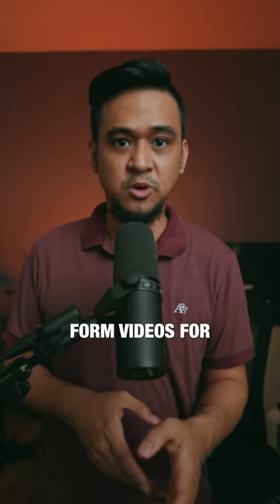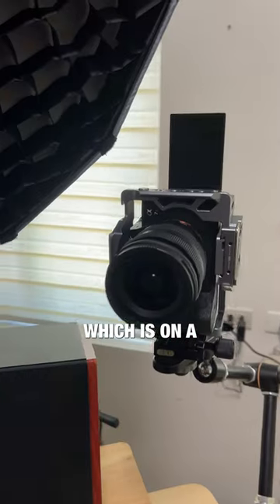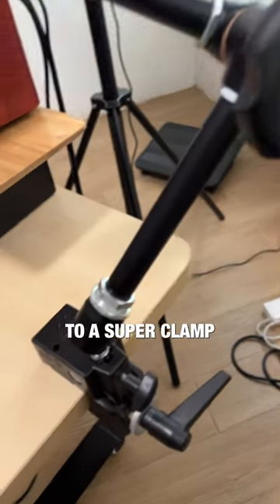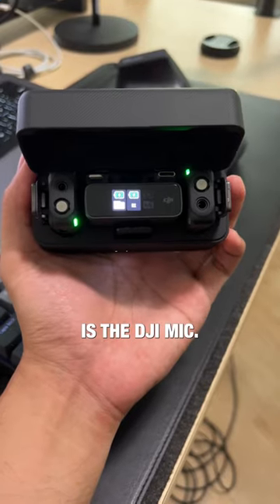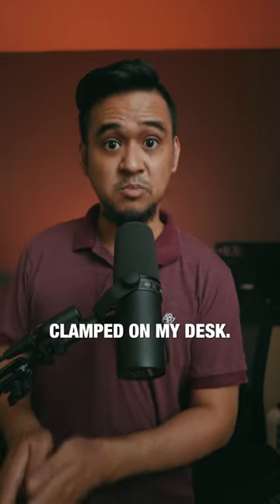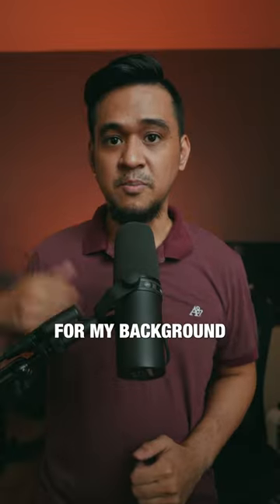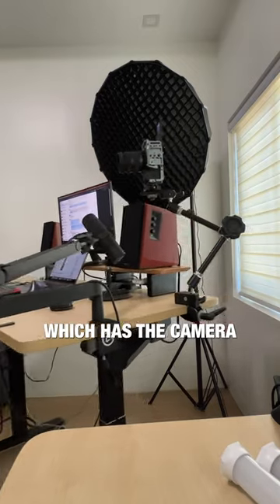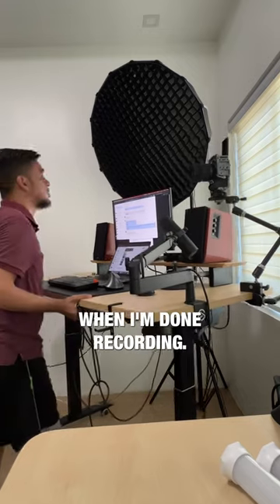This is how I record YouTube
This is the full setup of equipment I use when recording YouTube